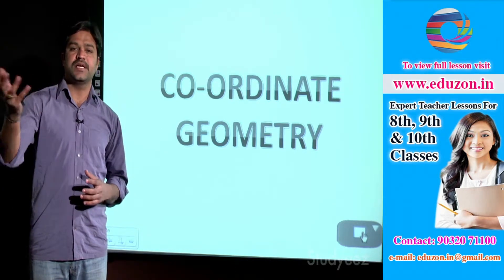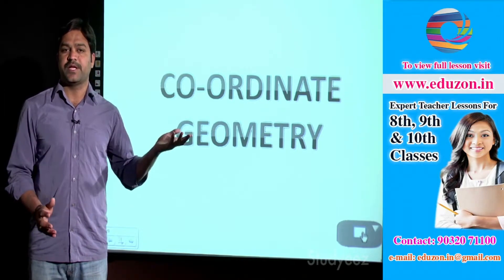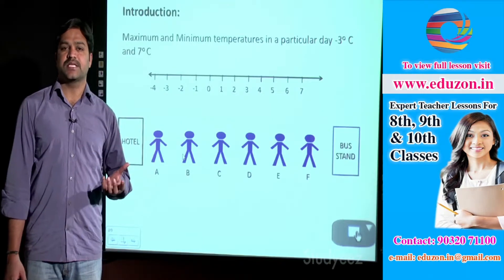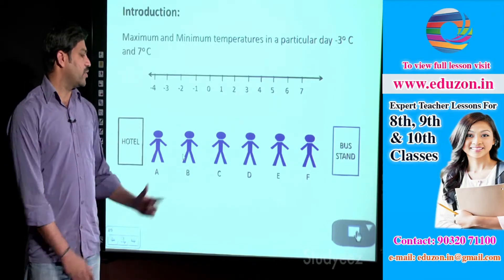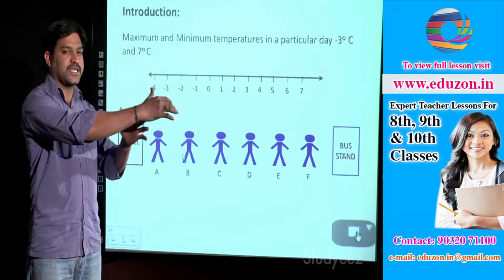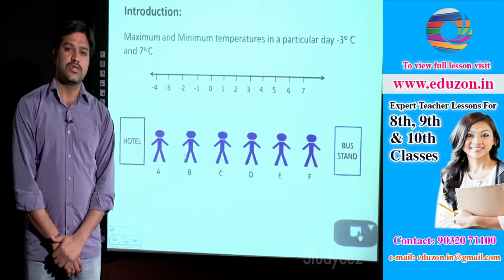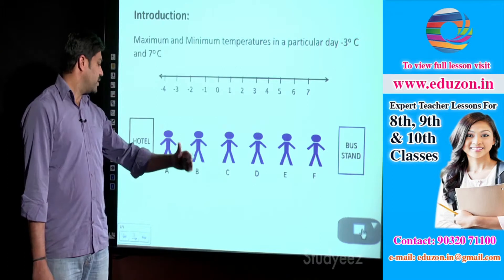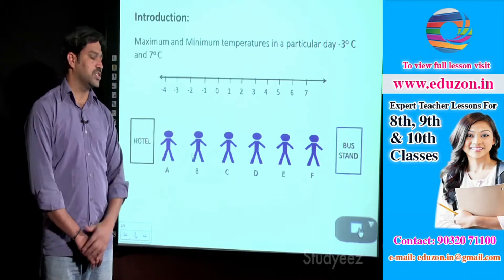Co - Ordinate Geometry || 9th Class Mathematics